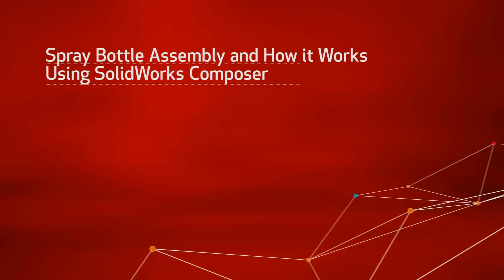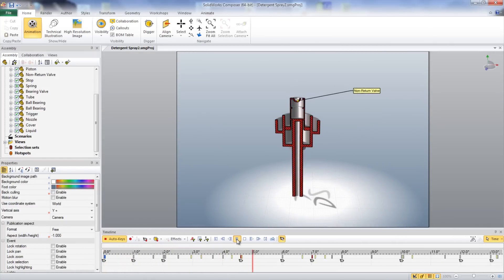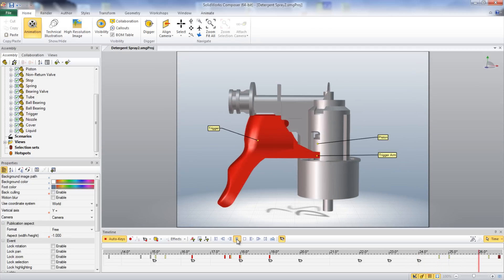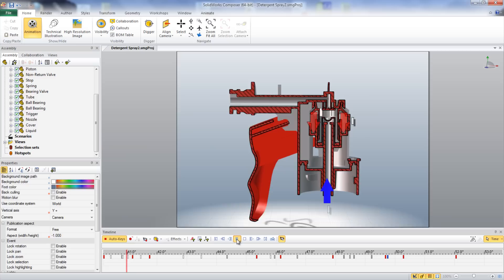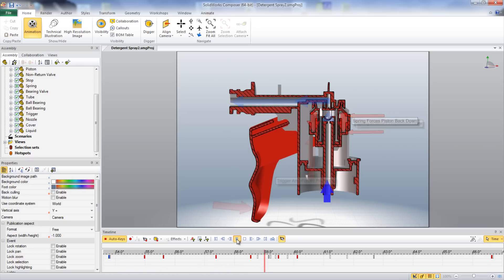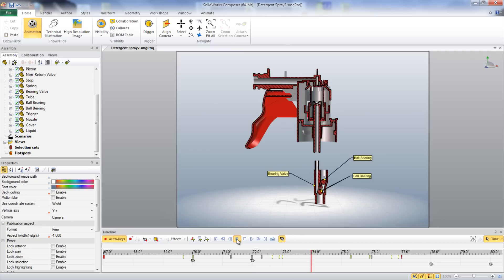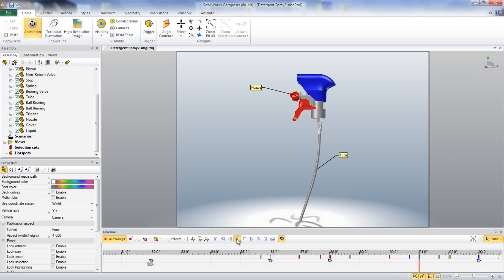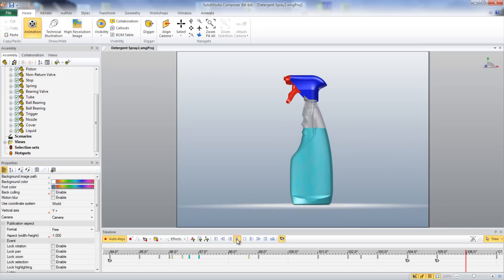How a P&G Spray Bottle Works and is Assembled Using SOLIDWORKS Composer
Using an animation created in SOLIDWORKS Composer, the basic assembly steps as well as the concepts of how a spray bottle works are illustrated in this video.  Various features such as arrows and text boxes were used in order to show how liquid got sent out the nozzle.  Creating instructional videos using SolidWorks Composer, allows you to easily control the position and movement of parts when explaining how an assembly goes together.  I hope this video is clear in showing how a spray bottle works and is assembled.